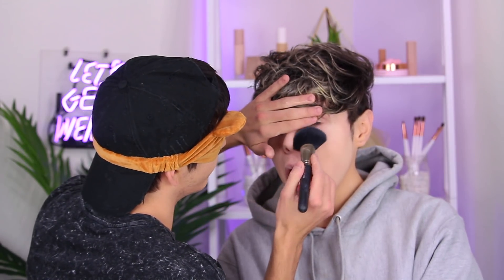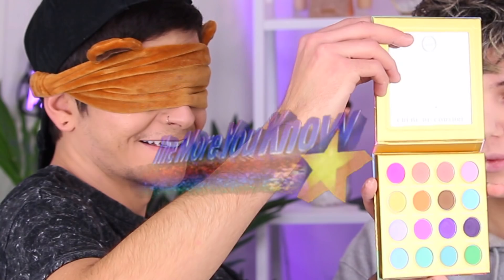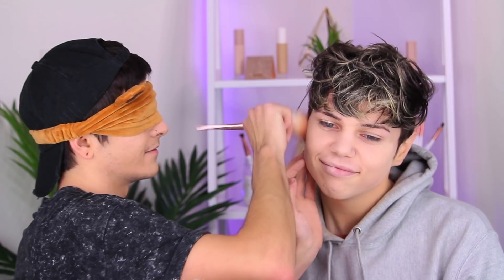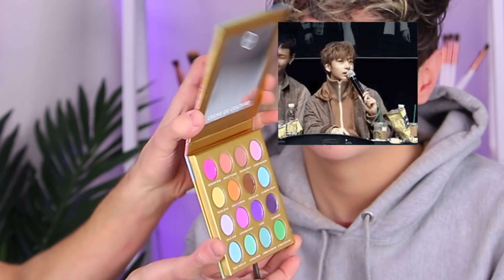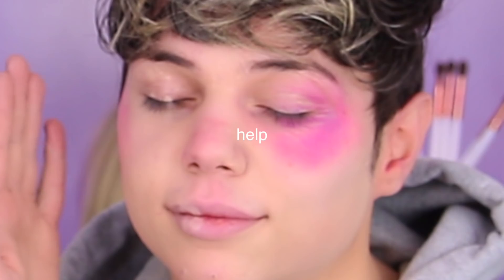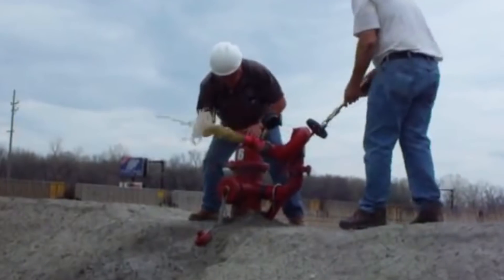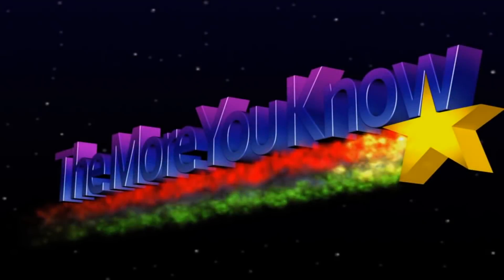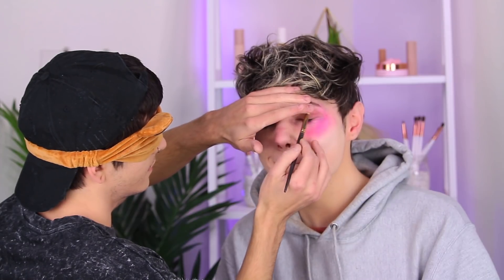BOYFRIEND DOES MY MAKEUP! *BLINDFOLDED*! YIKES... | Thomas Halbert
You guys have been asking for me to bring Kevin on to my channel so here ya go! Today he's doing my makeup BLINDFOLDED. it gets messy sis.

~ LET'S CHAT OTHER PLACES! ~

SNACPCHAT:
senorhalbert

*network emails will be ignored.